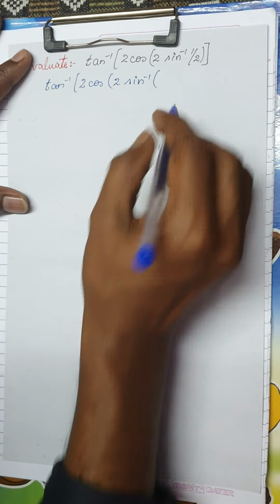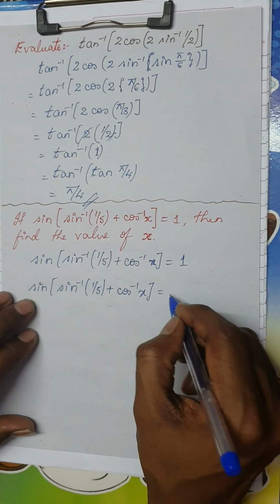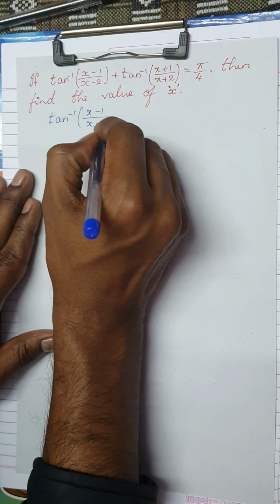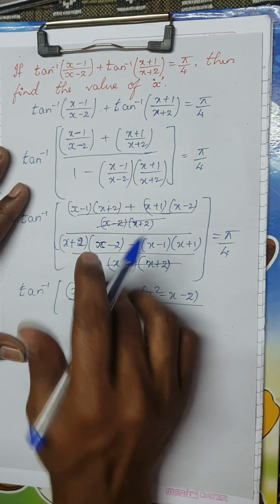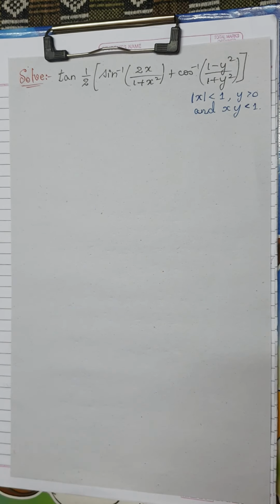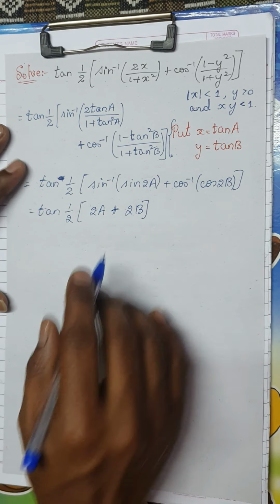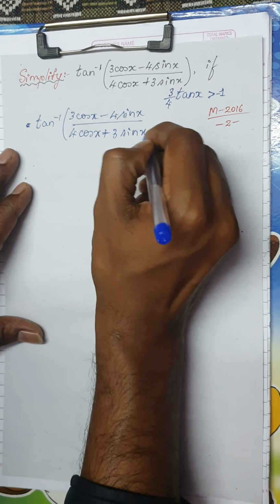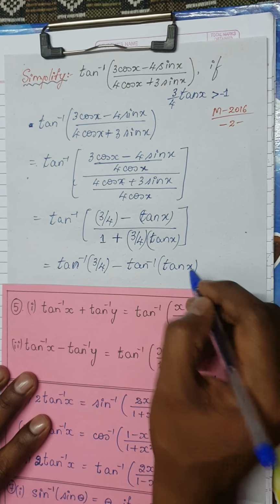Class - 12 MATH :: (7/7) 2. INVERSE TRIGONOMETRIC FUNCTIONS :: Miscellaneous Examples :: LOKESH. R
Addition problems from Miscellaneous Examples and Exercise are Solved.. 😊🌷